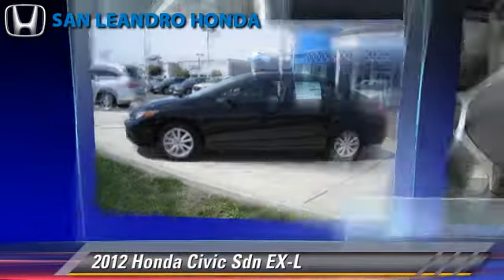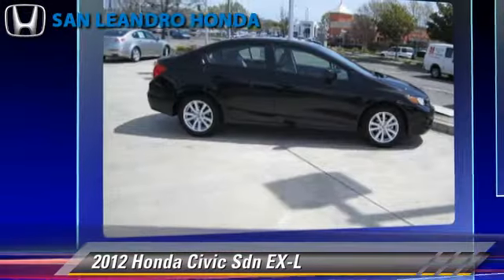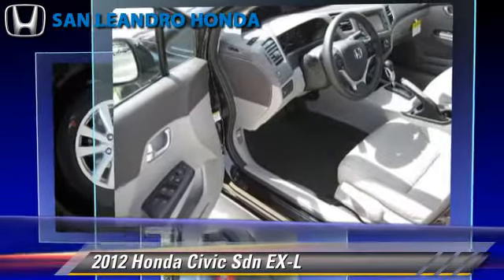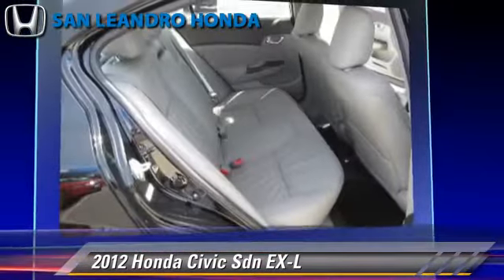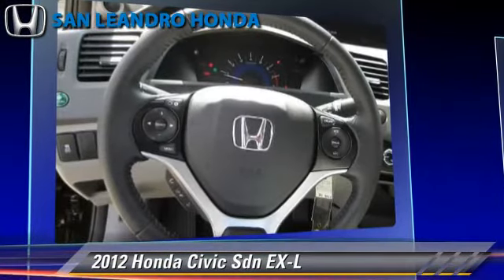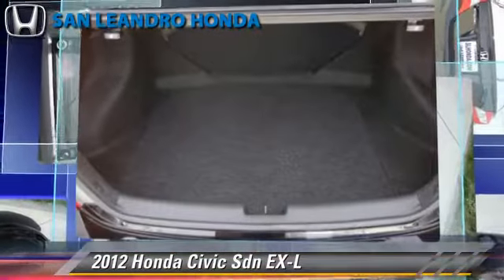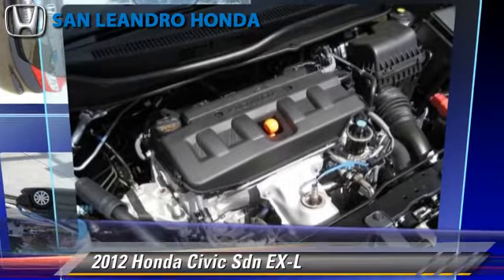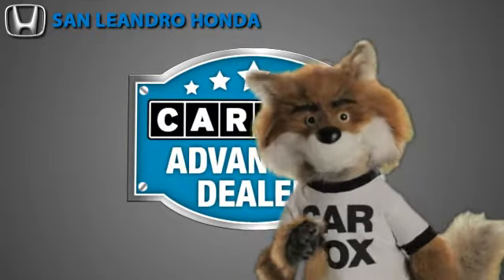Cheap Used Cars for Sale Bay Area Oakland Hayward Alameda San Leandro Ca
Search for more high-quality vehicles at San Leandro Honda:
/search.asp?dealerlist=000210

[DFIN:2:2321780:I:D7D10791:ab67aaec3db3d799cf73fa08ec230800]